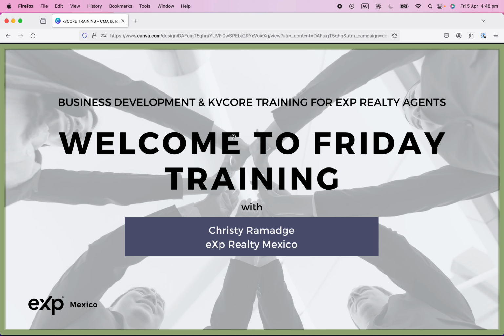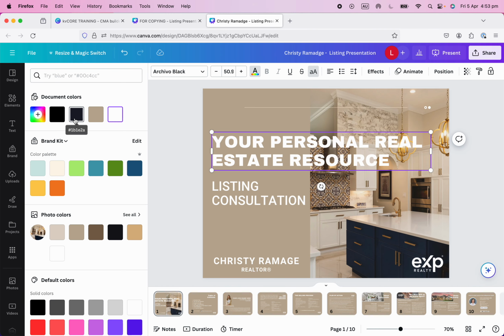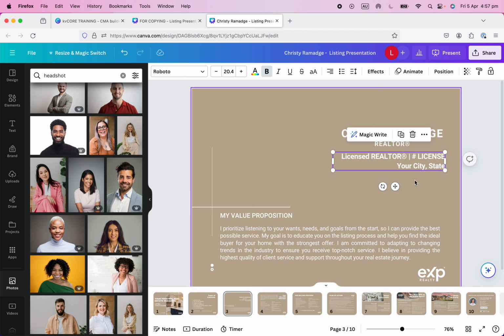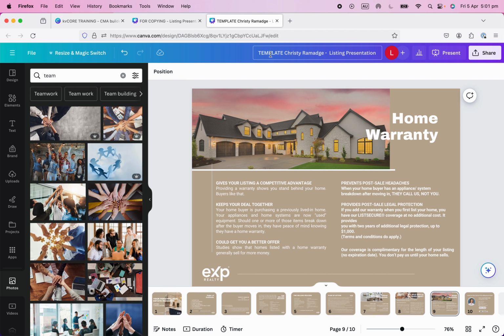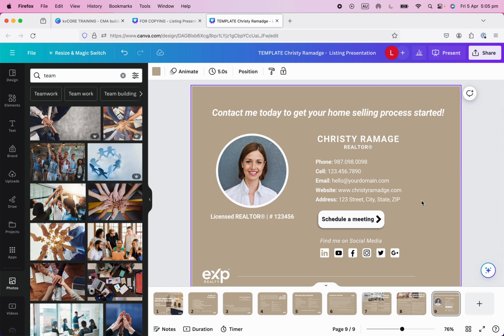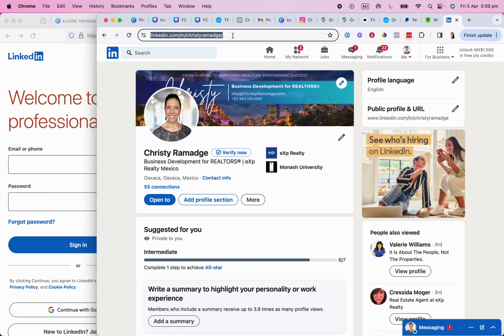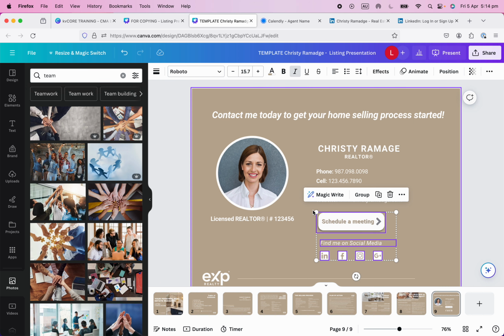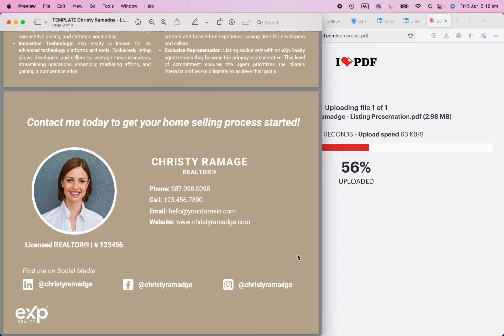How to edit my Canva templates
Watch this to learn how to use many of the amazing Canva tools to customize my listing presentation template.
Go get that listing!! 🙌🏼

If you have any questions about this video or about impact branding for yourself, please reach out, I would love to assist you in creating custom and memorable logos and designs for your real estate business. Make every touch count!

Be sure to attend my live trainings every Friday where I cover branding, systems and strategy topics - see you there.